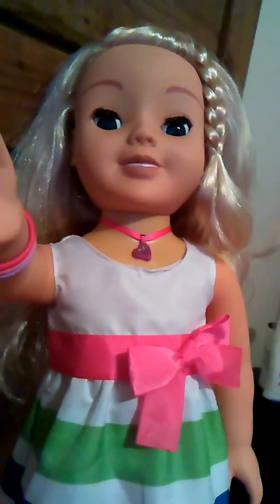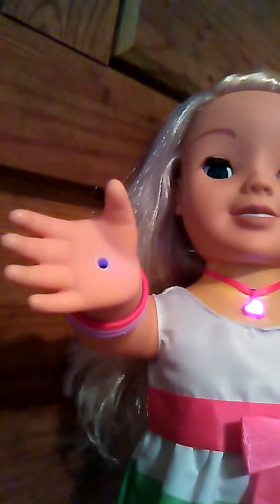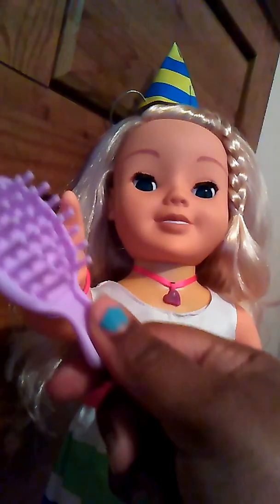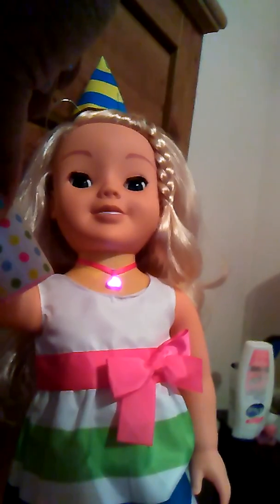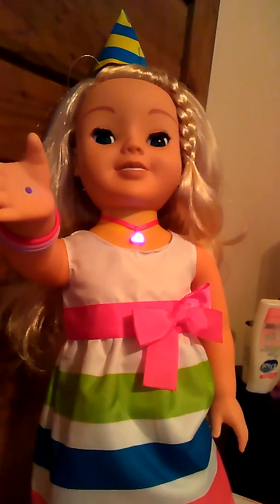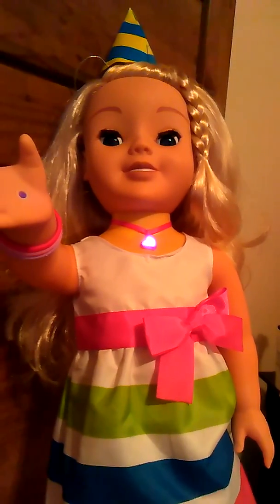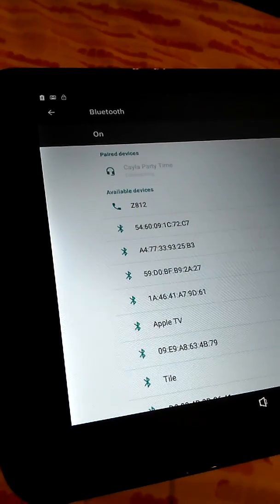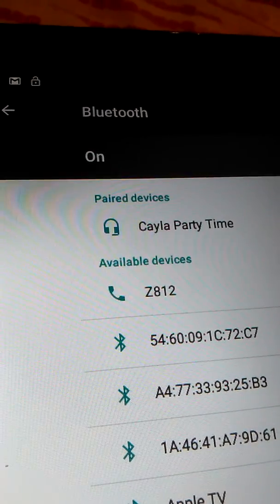Happy Birthday to Party Time Cayla